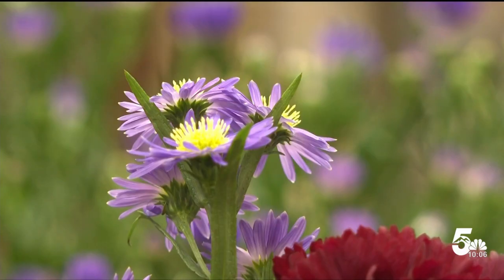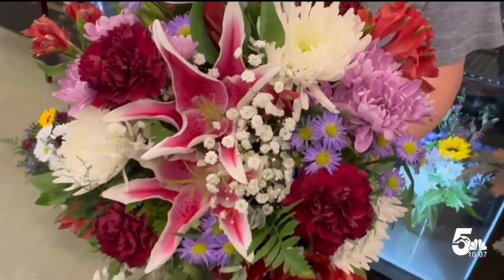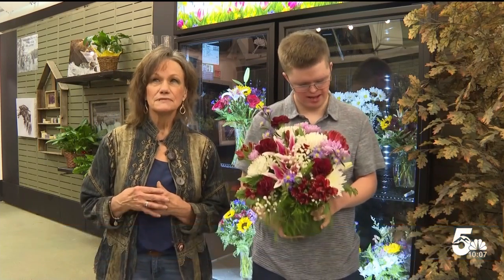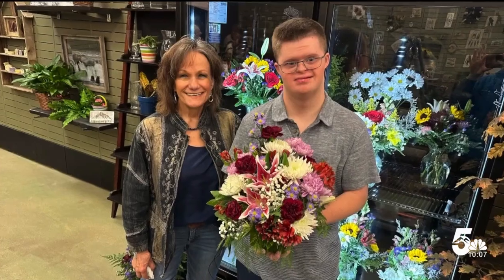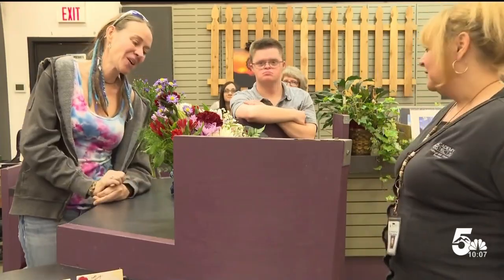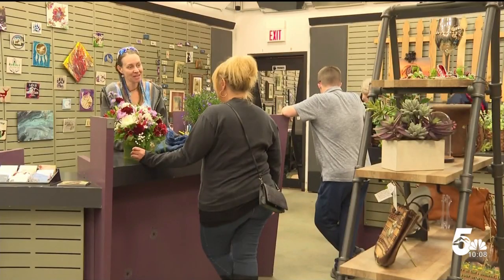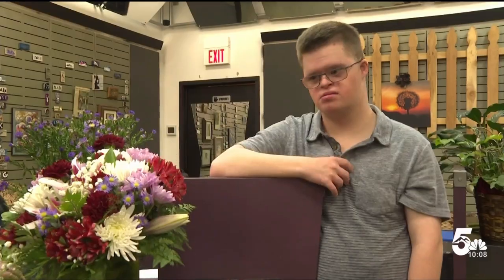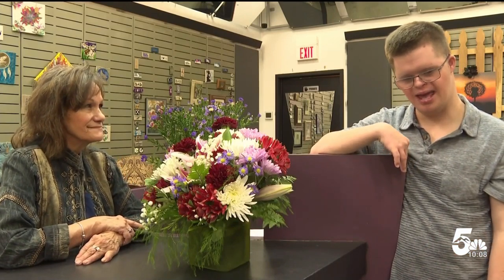Students of all abilities create floral design arrangements at one Colorado Springs flower shop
Students of all abilities are creating floral design arrangements at one Colorado Springs flower shop